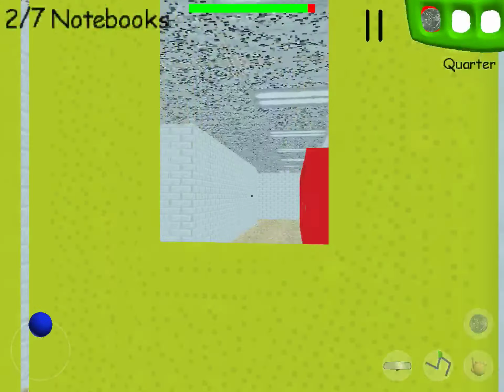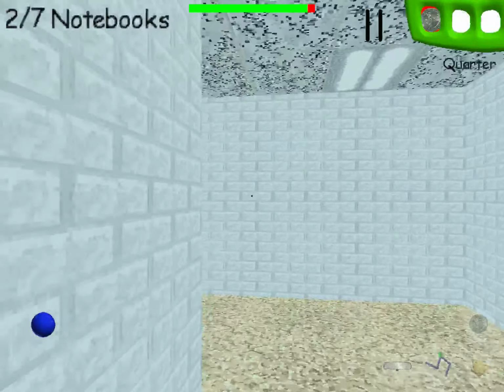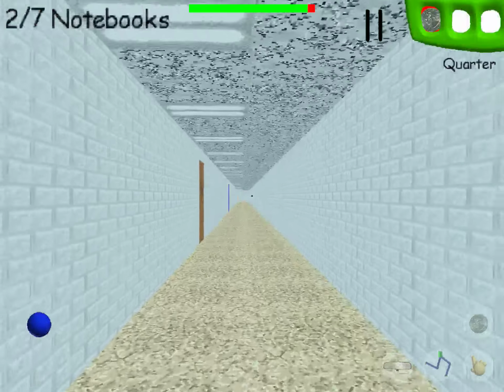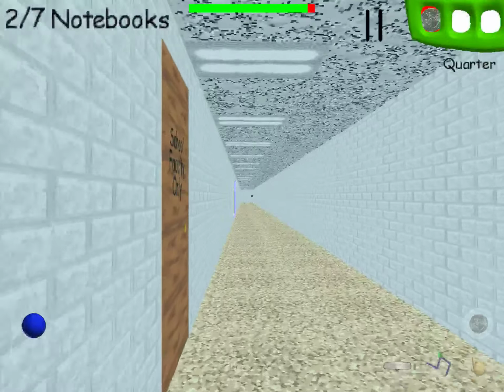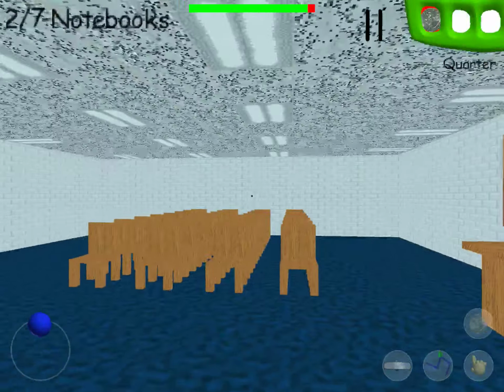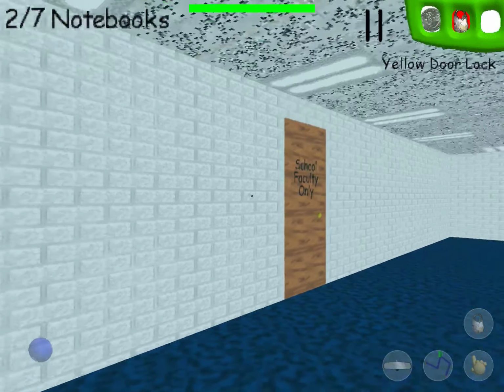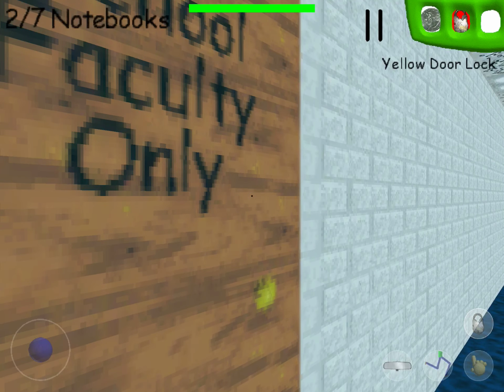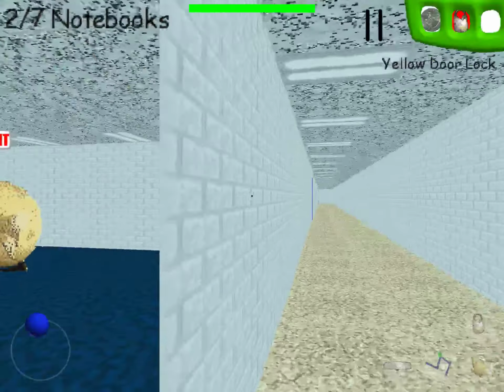Baldi’s Basics Education & Learning 1st Playthrough (CLASSIC)